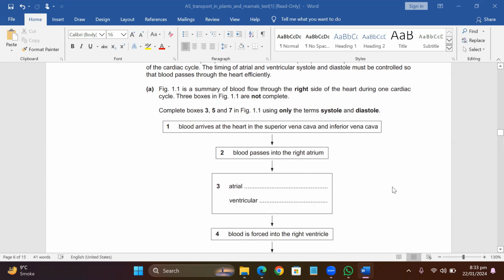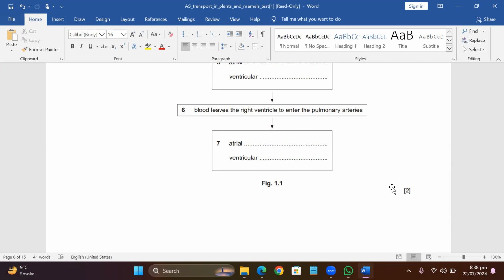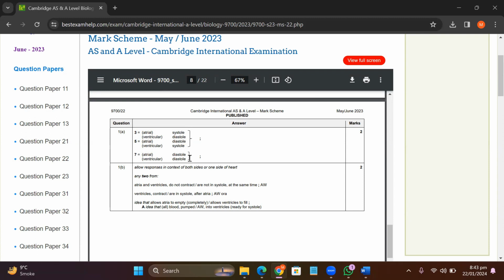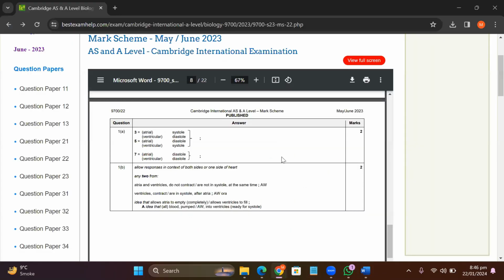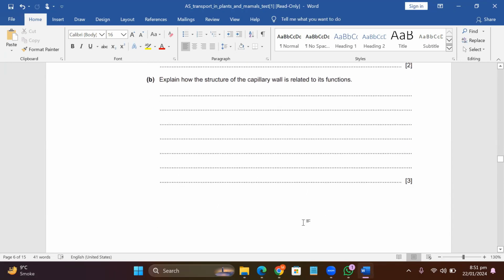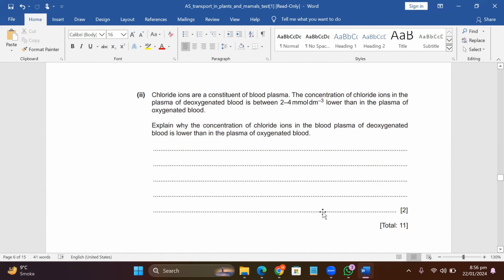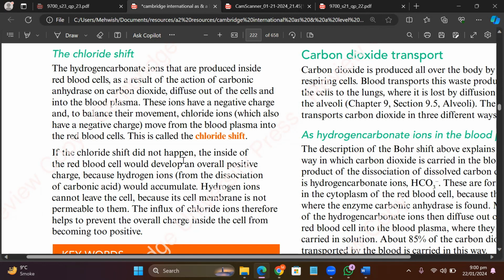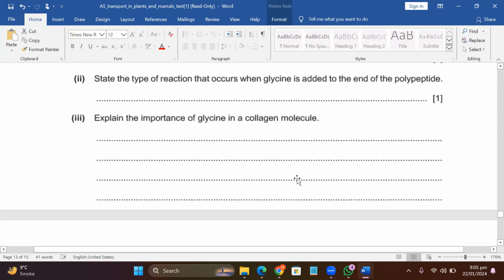Transport in plants and animal | AS Level Biology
Embark on a fascinating journey through the intricate transport systems of both plants and animals with our latest YouTube video! 🌿🦓

Join us as we delve into the captivating world of biology, uncovering the remarkable mechanisms that enable plants and animals to transport essential nutrients, water, and other vital substances throughout their bodies.

In this educational video, we'll explore how plants utilize specialized tissues like xylem and phloem to transport water, minerals, and sugars from roots to leaves, sustaining their growth and development. You'll witness the amazing process of transpiration and learn about the role of stomata in regulating water loss.

Moving on to the animal kingdom, we'll unravel the complexities of circulatory systems, from the single-circulation system found in fish to the double-circulation system in mammals. Discover how blood, propelled by the heart, travels through arteries, veins, and capillaries, delivering oxygen and nutrients while removing waste products.

But our exploration doesn't stop there! We'll also discuss the role of respiratory systems in facilitating gas exchange, allowing organisms to obtain oxygen and release carbon dioxide, essential for cellular respiration.

Prepare to be captivated by stunning visuals, engaging animations, and insightful explanations as we unravel the mysteries of transport in plants and animals. Whether you're a student, educator, or simply curious about the wonders of nature, this video promises to be an enriching experience for all.

Don't miss out on this educational adventure! Hit play and embark on a journey to uncover the fascinating world of transport systems in plants and animals. 🌱🔬🐾